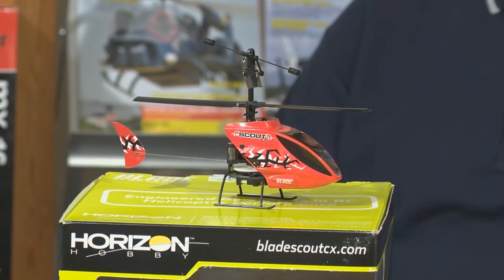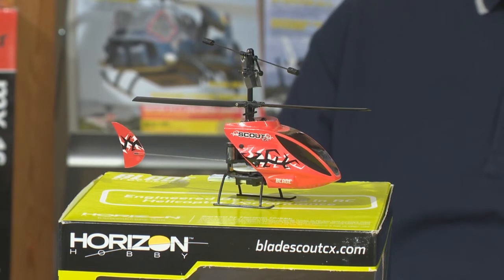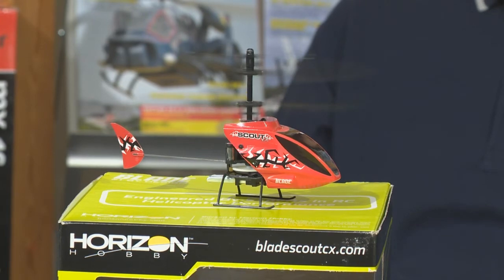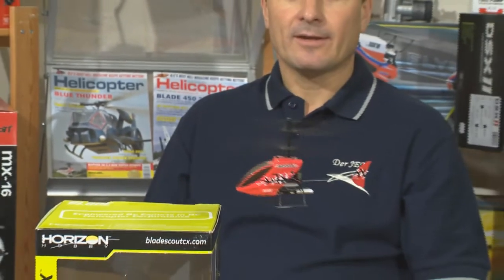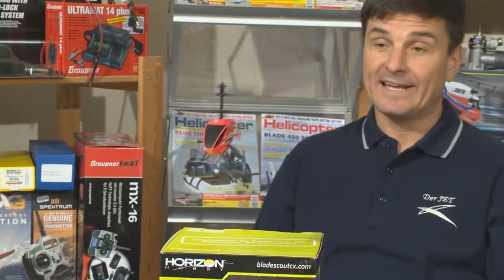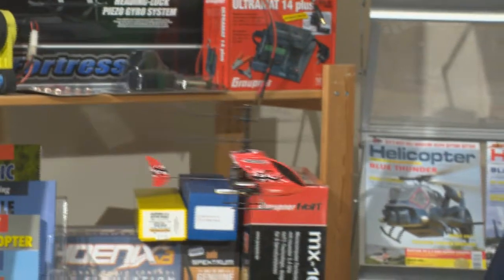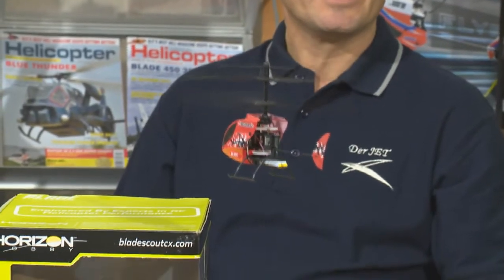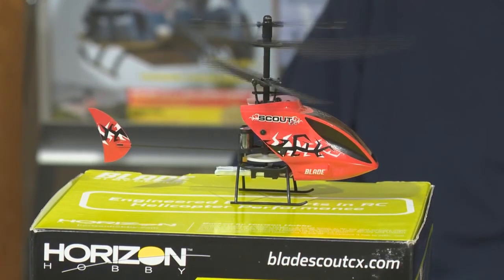Intro to RC Model Helicopters - HeliTeach - An Introduction to RC Helicopters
Model helicopter expert Dave Wilshere shows how small indoor electric models like the Blade Scout CX  are the perfect first step into the fantastic sport of flying RC model helicopters. This clip is taken from the DVD HeliTeach - Introduction to RC Helicopters.
The DVD is the first DVD from the HeliTeach series covering all aspects of radio-controlled model helicopters. Look out here for previews of the other DVDs in the series covering basic flying techniques, advanced flying, 3D aerobatics, electric helicopters and scale models. All were filmed using state-of-the-art model helicopters and the latest radio control equipment.
Full DVD series available from SarikHobbies.com